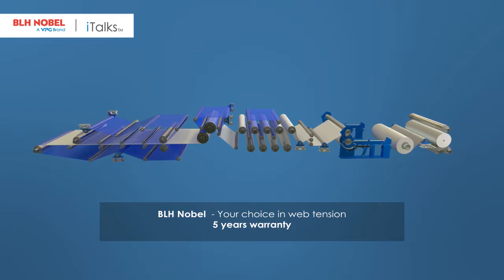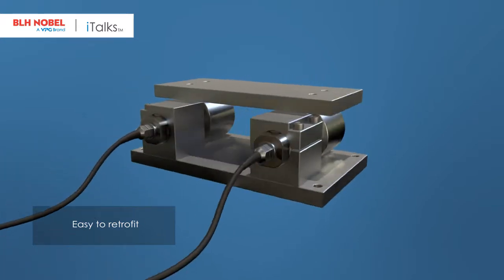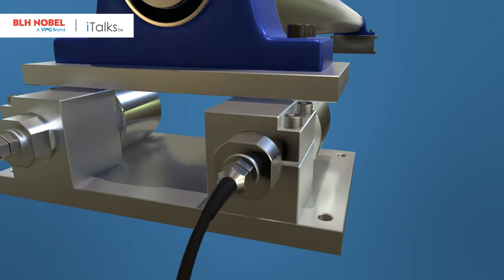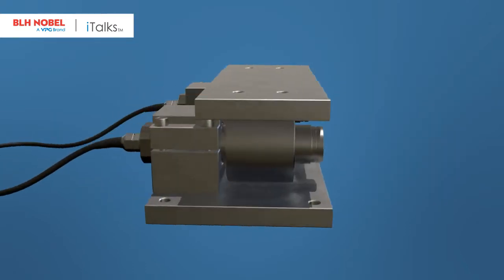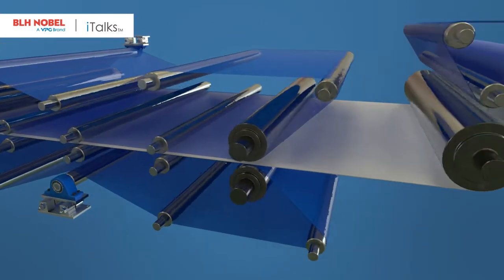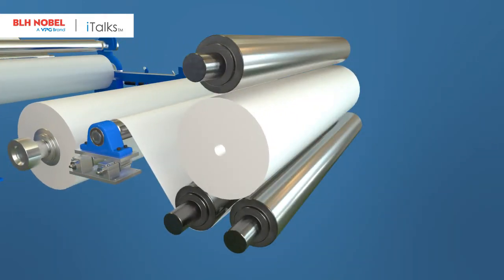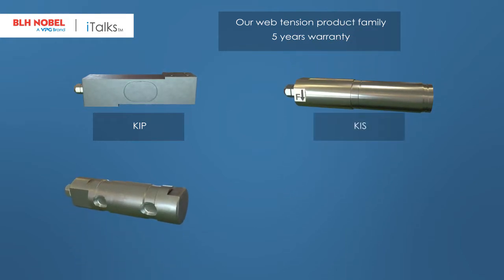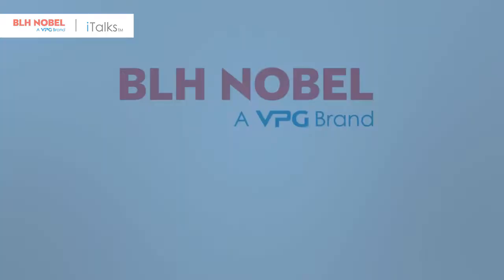Web Tension Measurement for Paper Machines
The FMU web tension unit is designed for use in harsh environments such as the wet end of a paper machine or the hot temperatures of a steel mill. The device is field-proven in many different industries for more than 20 years. It’s just one of our many solutions for web tension monitoring in paper machines and strip tension in steel mills.